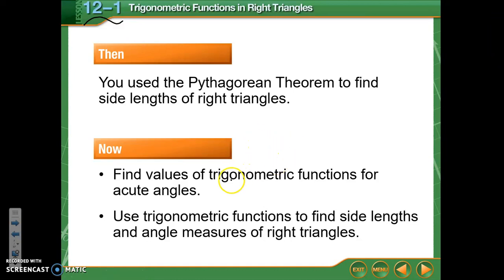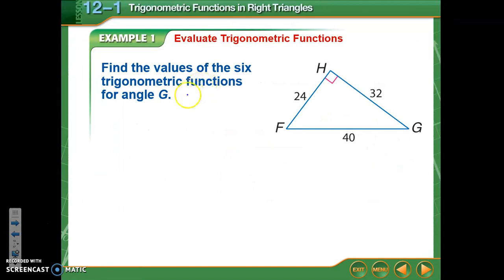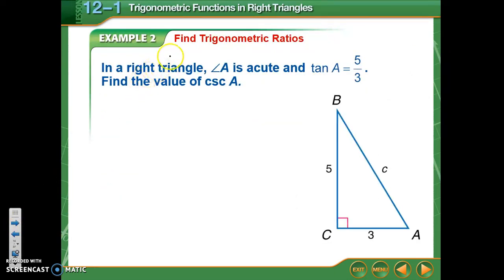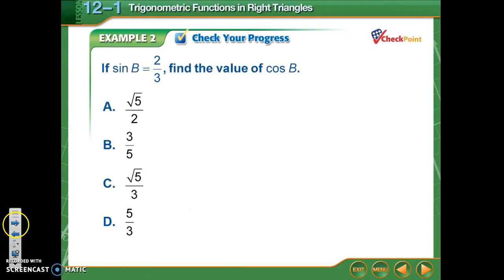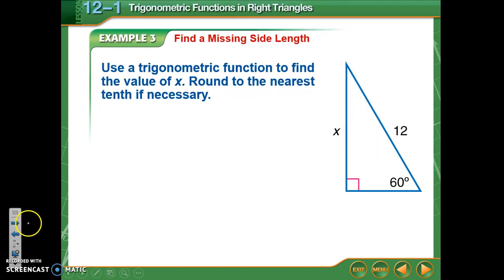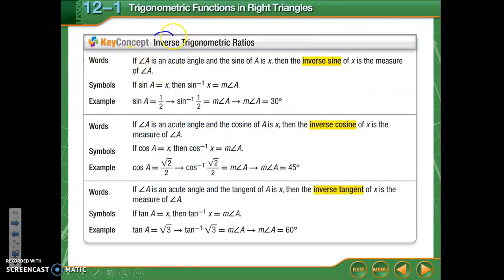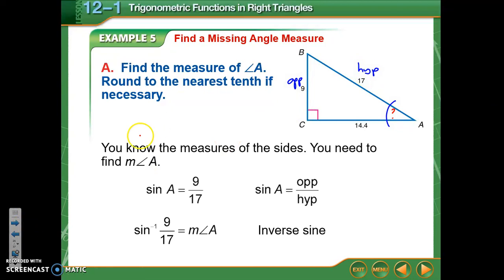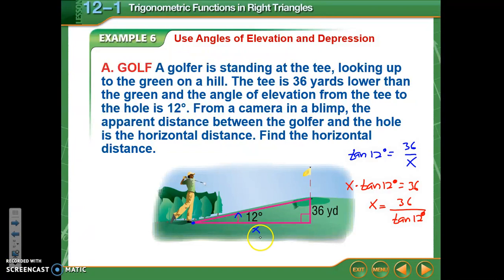12 1 Trigonometric Functions in Right Triangles